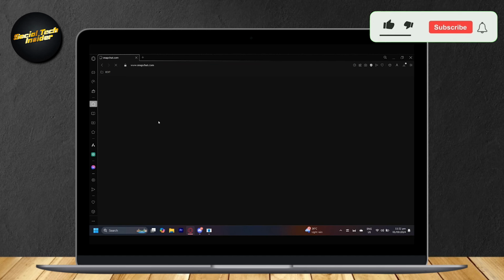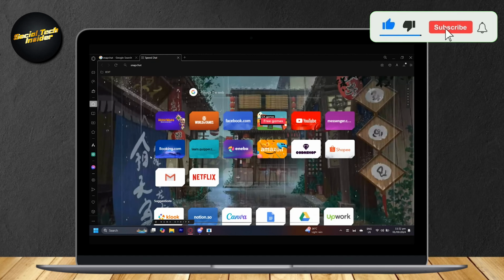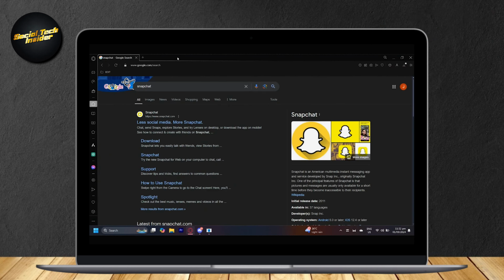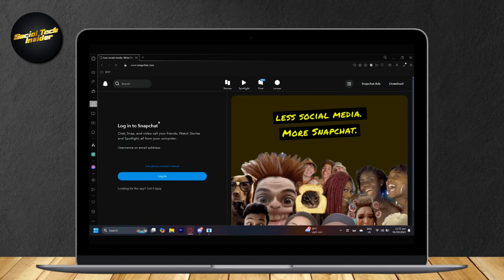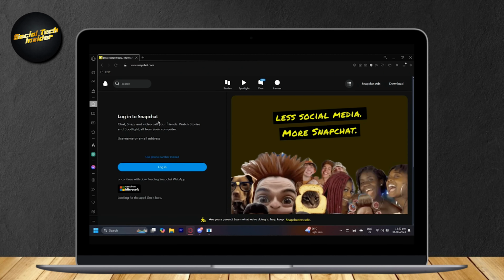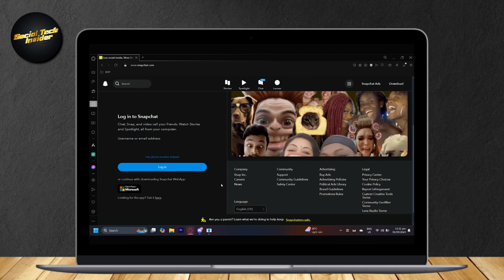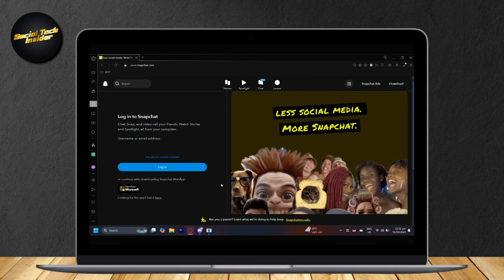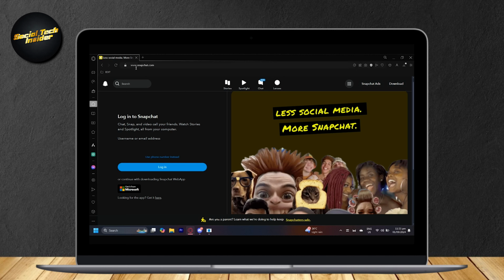How to Use Snapchat on PC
Welcome to Social Tech Insider! In this video, we'll show you how to use Snapchat on your PC, giving you the flexibility to chat, share, and enjoy stories without needing your phone.

Whether you're looking for a bigger screen experience or just want to use Snapchat from your desktop, this video is perfect for anyone interested in accessing Snapchat on a PC. We’ll guide you through the best methods to get Snapchat up and running on your computer.

Learn how to use Snapchat on your PC through the Snapchat web app or by using an Android emulator. We’ll provide step-by-step instructions to set up each option and tips to ensure you have a seamless experience.

Let's get started on using Snapchat on your PC!